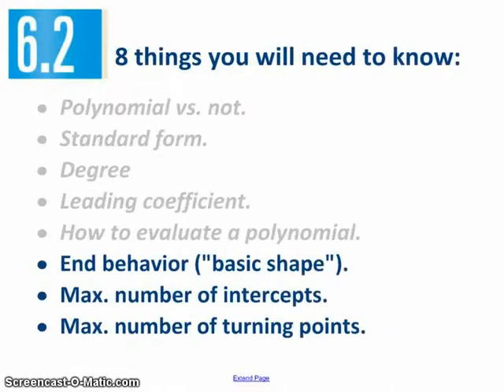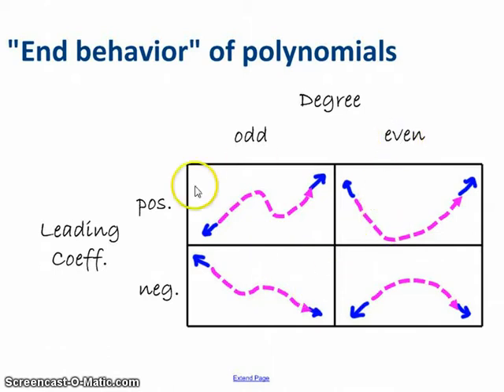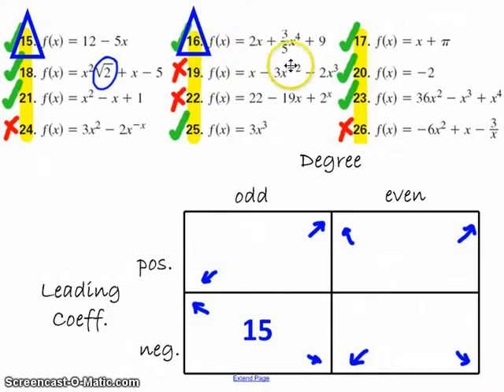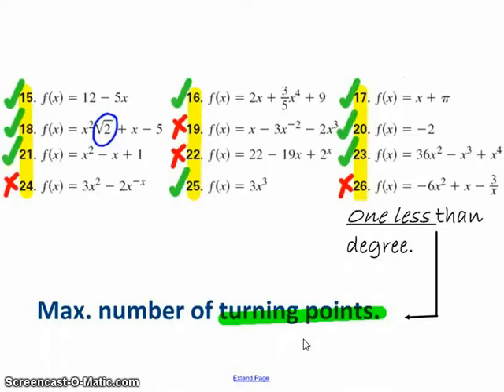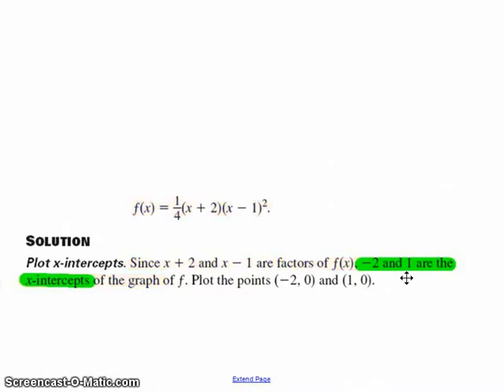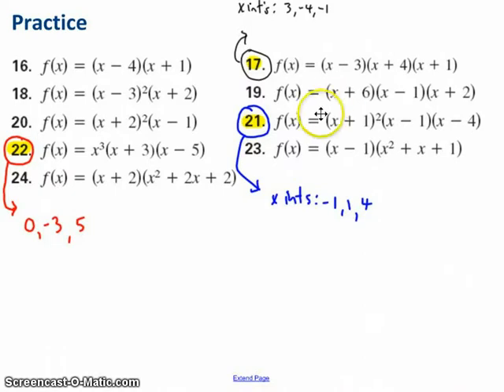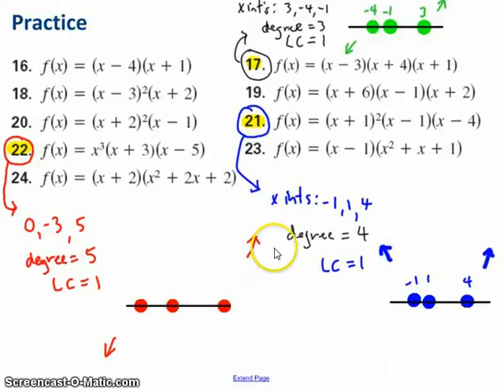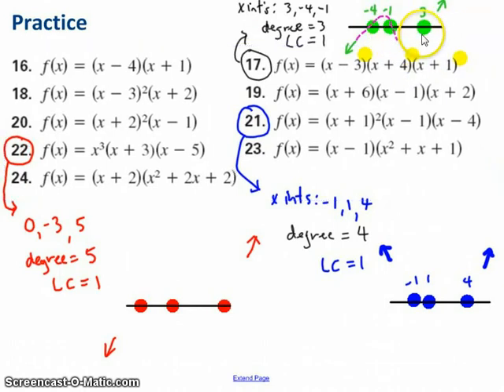Graphing Polynomials - the Basics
Graphing Polynomials - the Basics, Chap. 6.2 & 6.8, Algebra 2